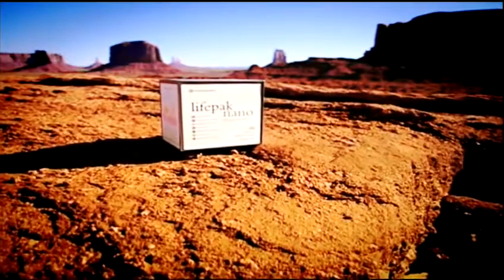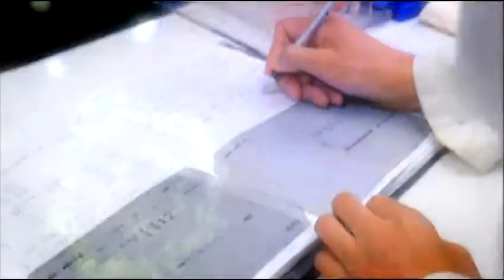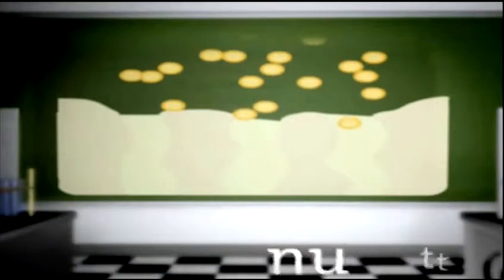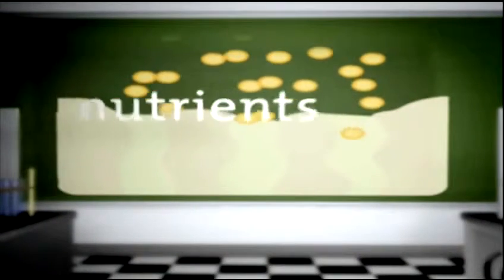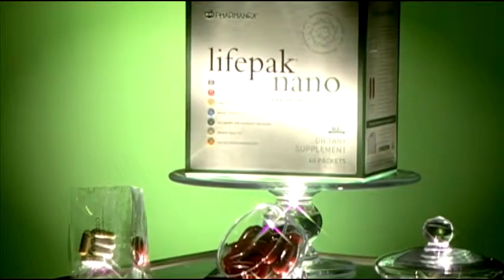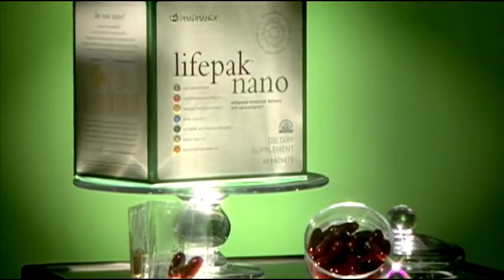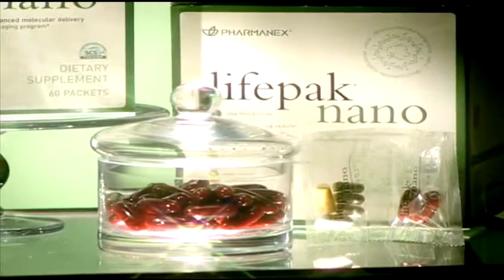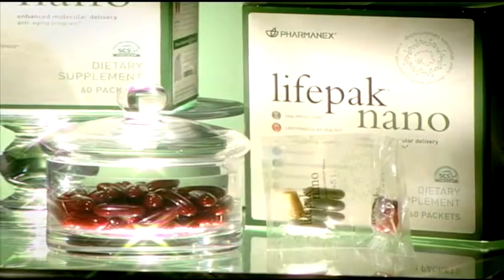Nu Skin: Pharmanex LifePak | Product Training